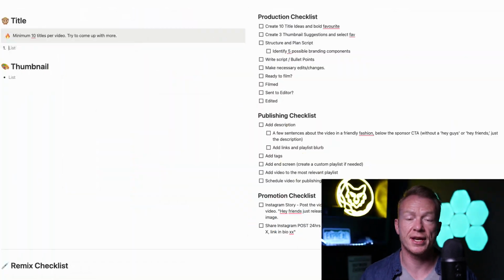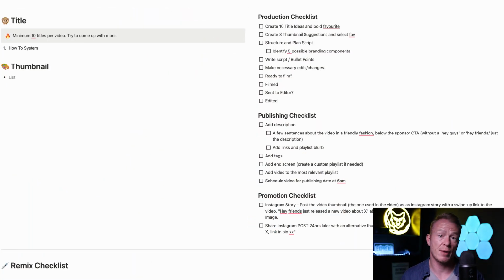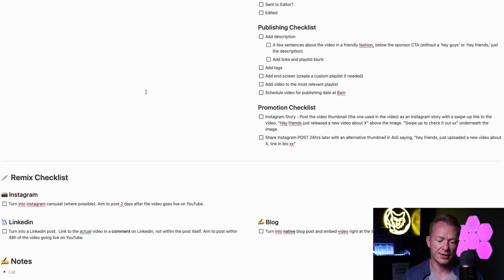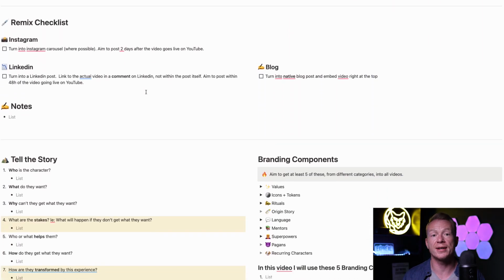3 Step Content Creation Strategy - [How To Systemize Your Content]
In this video, I'm going to show you how to systemize your content so that you can create more effective and compelling pieces.

Having a content strategy is key to creating content that resonates with your audience and drives traffic back to your website. In this 3-step process, I'll show you how to create a content strategy, design a content calendar and create high-quality content. After watching this video, you'll be able to create content that maximizes your website's impact and gets results!

By following this strategy, you'll be able to create consistent, high-quality content that your viewers will love. You'll also be able to create content that promotes your brand and bolsters your business goals. Watch the video to learn more about this content creation strategy and how to apply it to your own business and blog content!